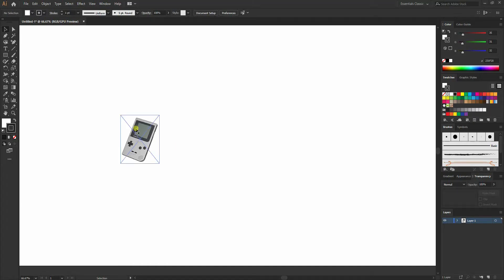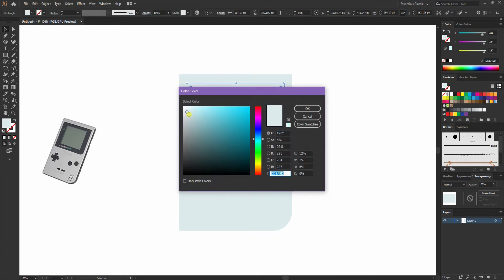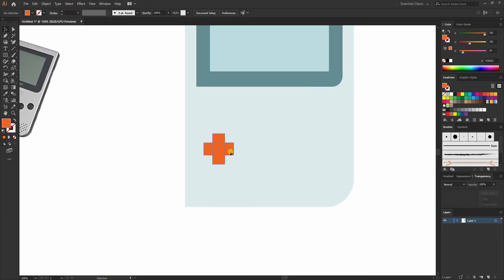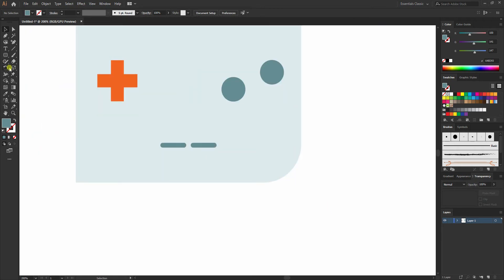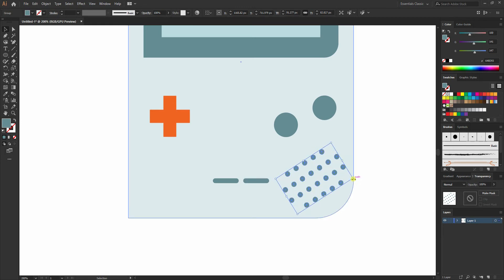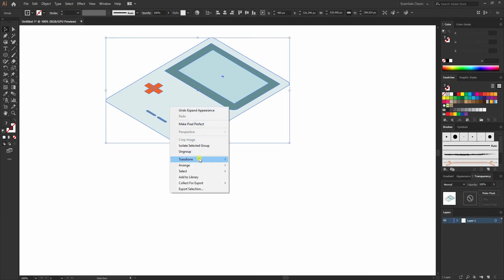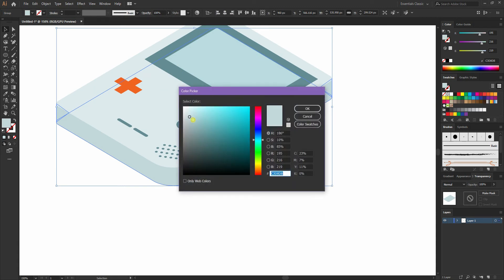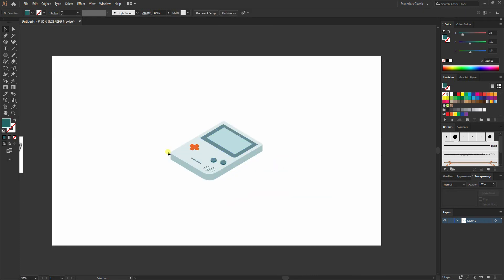Isometric illustration without isometric grid | Gameboy Adobe Illustrator tutorial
Today we'll create an isometric illustration without creating an isometric grid.